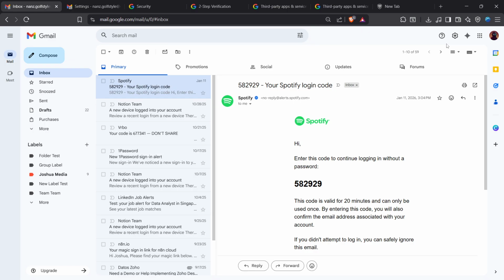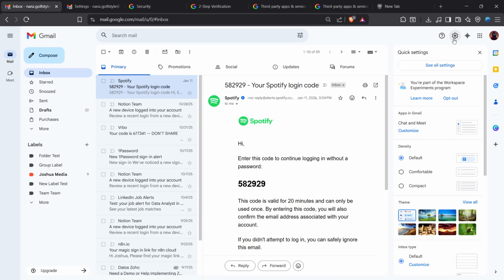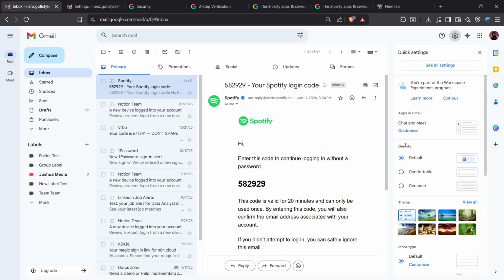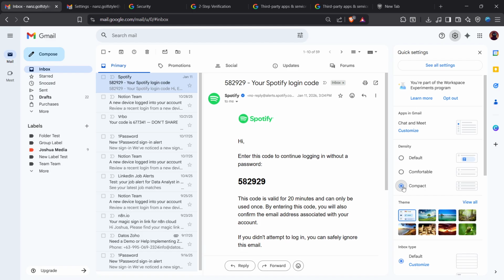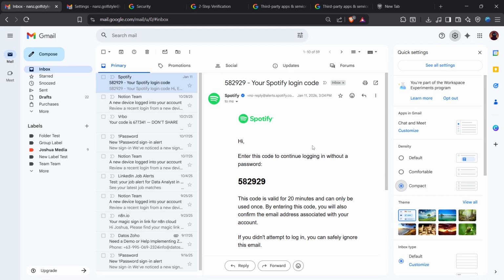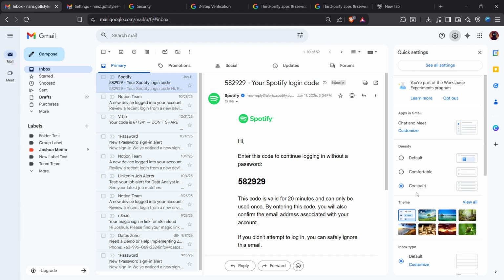How to make Gmail look like Outlook (Step By Step 2026)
How to make Gmail look like Outlook